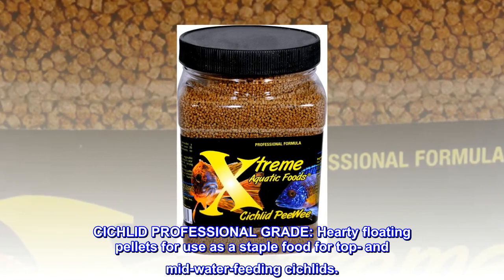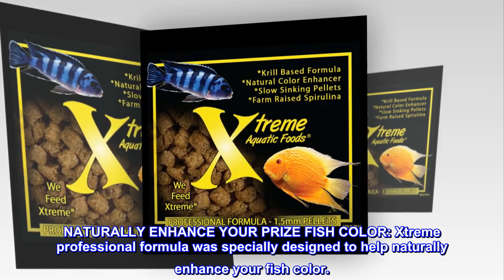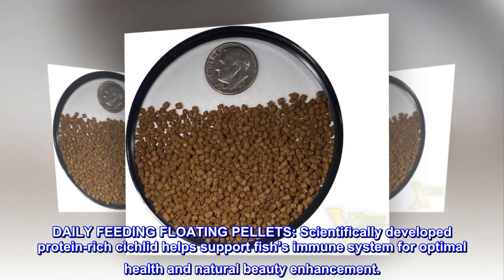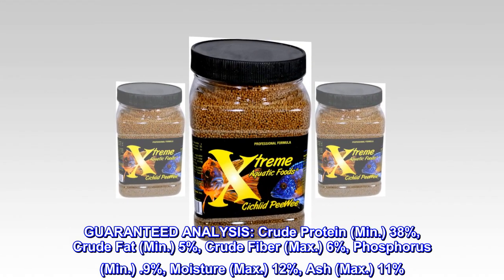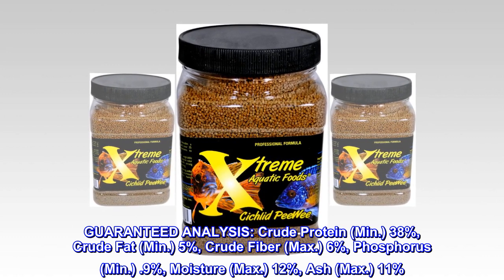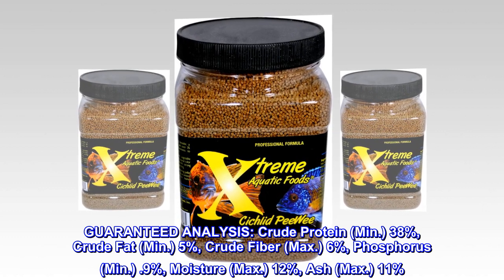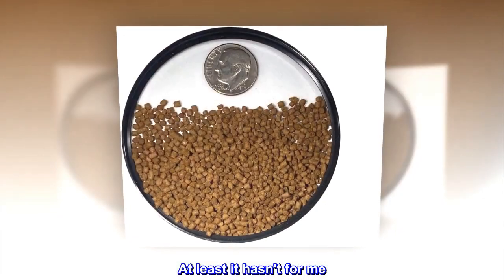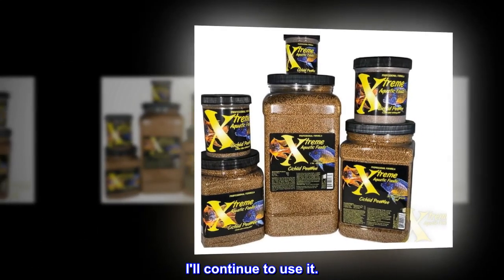Xtreme Aquatic Foods Cichlid Peewee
CICHLID PROFESSIONAL GRADE: Hearty floating pellets for use as a staple food for top- and mid-water-feeding cichlids.
NATURALLY ENHANCE YOUR PRIZE FISH COLOR: Xtreme professional formula was specially designed to help naturally enhance your fish color.
DAILY FEEDING FLOATING PELLETS: Scientifically developed protein-rich cichlid helps support fish’s immune system for optimal health and natural beauty enhancement.
CLEAR-WATER FORMULA: Xtreme was specially formulated to not cloud water when used as directed.
GUARANTEED ANALYSIS: Crude Protein (Min.) 38%, Crude Fat (Min.) 5%, Crude Fiber (Max.) 6%, Phosphorus (Min.) .9%, Moisture (Max.) 12%, Ash (Max.) 11%

Great Food
Quality food. I feed it to my African Cichlids and my Acaras. They all eat it fine. It doesn't cloud the water. At least it hasn't for me. I only feed what they will eat in a few minutes. Internet has many positive reviews and I now see why. I'll continue to use it.